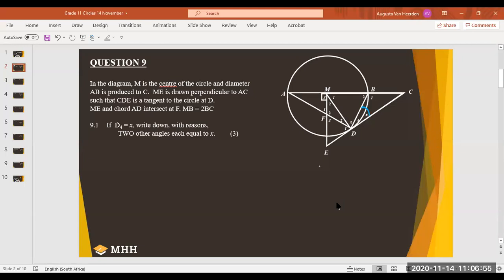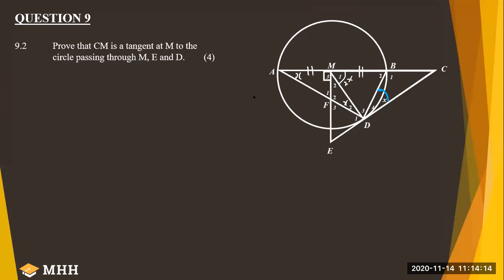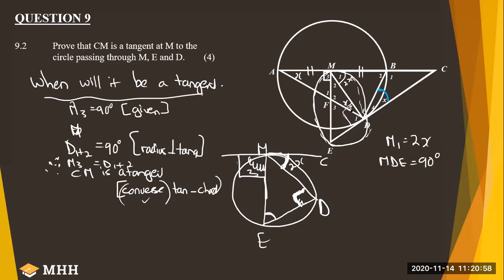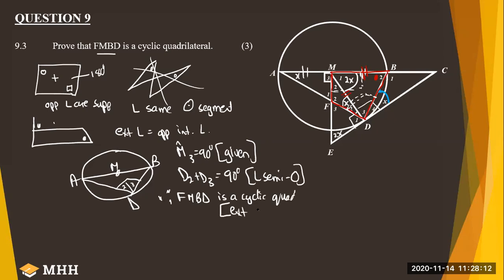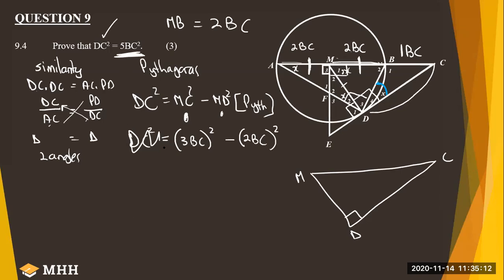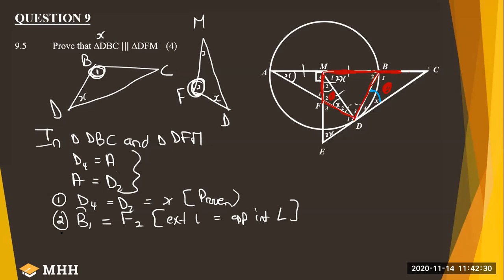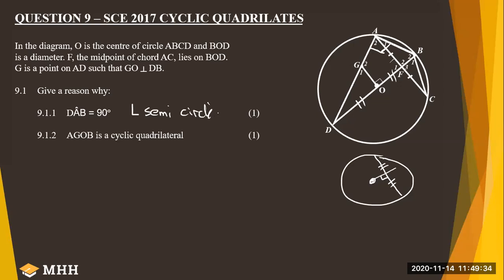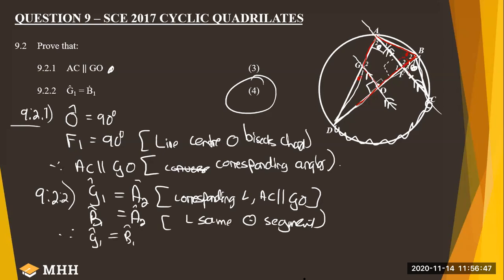Prove tangents and cyclic quads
Explaning how to prove a line is a tangent to a circle